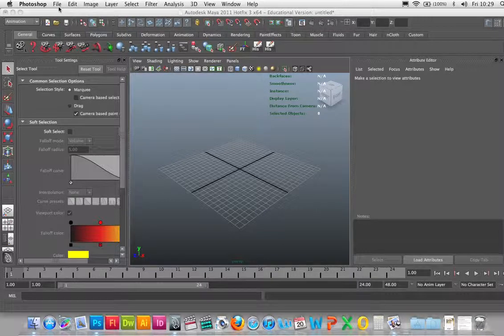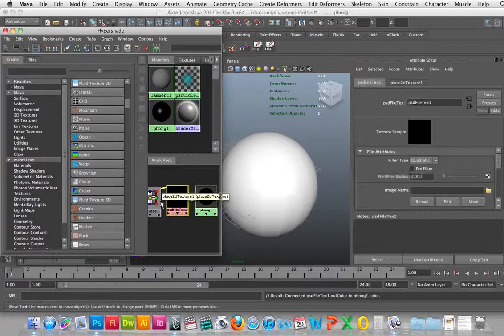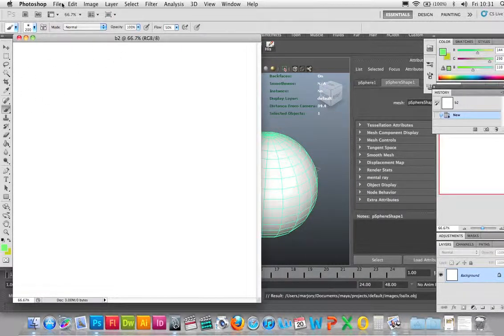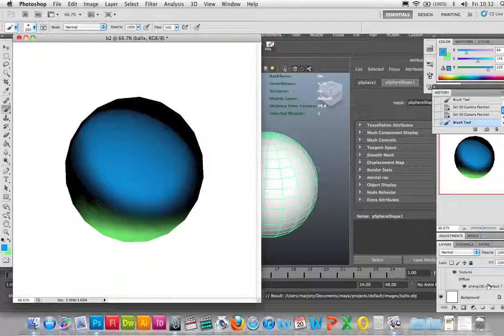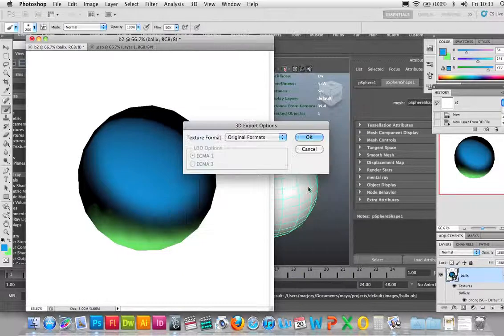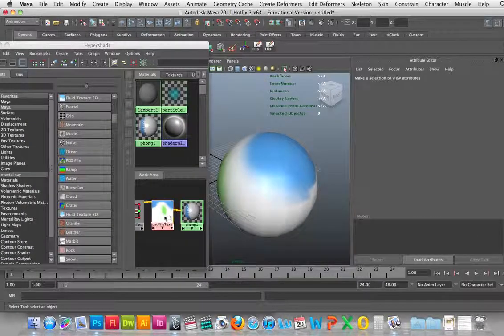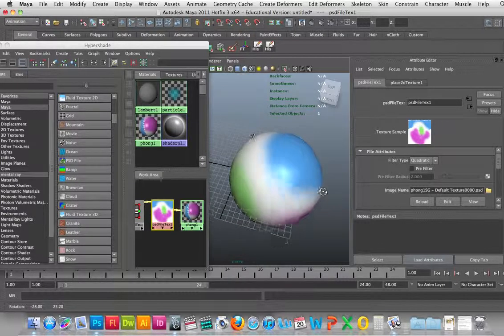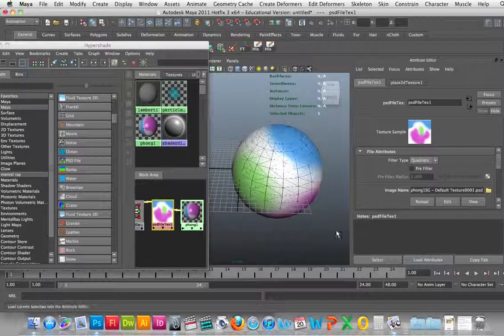maya & 3d paint in photoshop Computer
Working with Maya polys in 3d space and exporting as .obj into photoshop for painting and adding psd to object in Maya